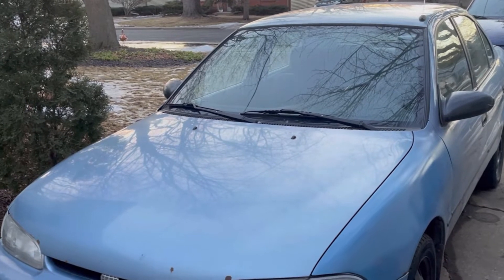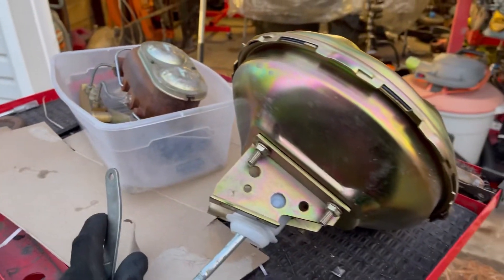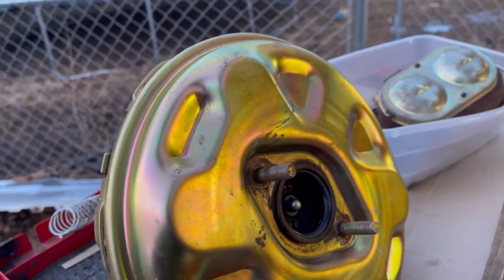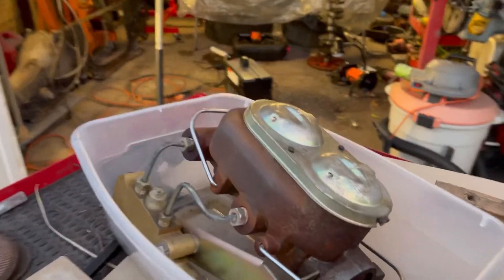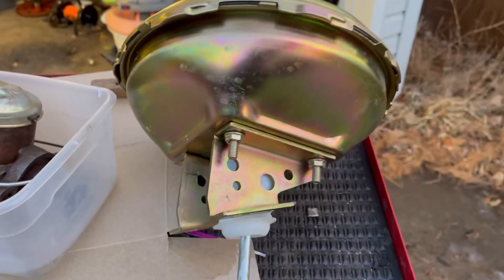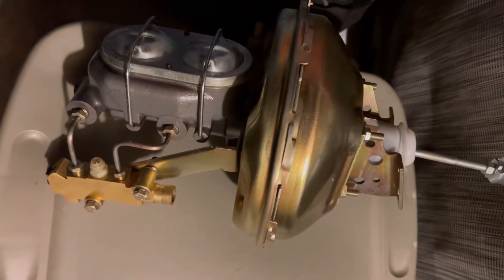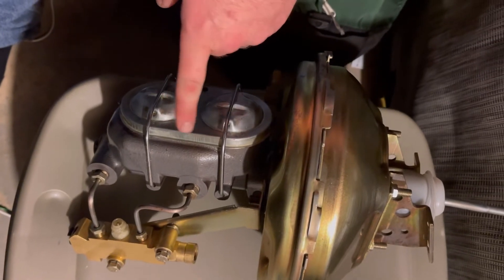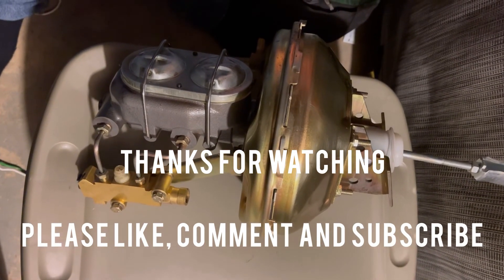1968 Chevy Nova restoration episode 19 - brake booster and master marketplace deal!!!!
Bought myself a birthday present. Brake booster, master and proportioning valve for both the Nova and the Pontiac. $100 smoking marketplace deal!